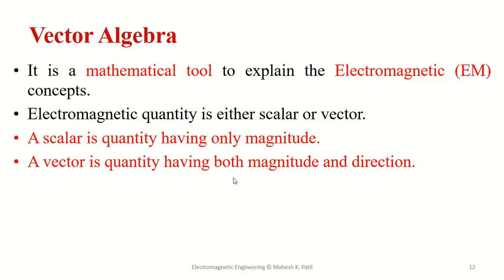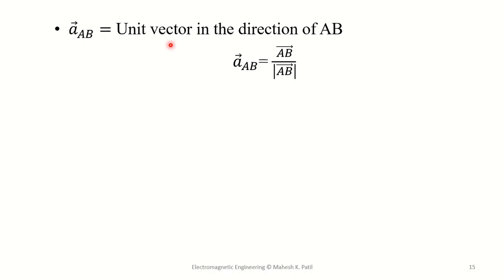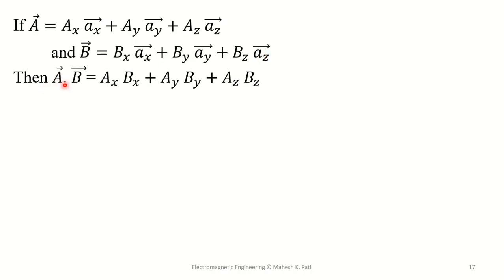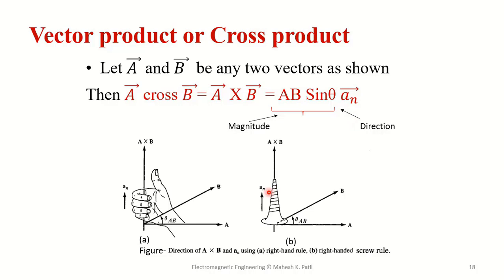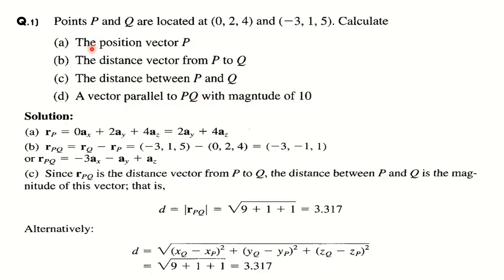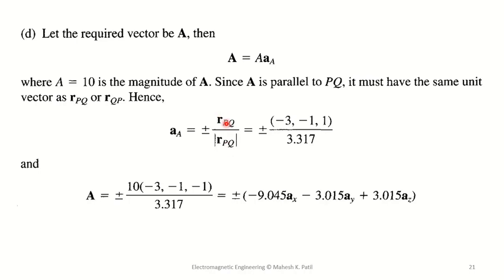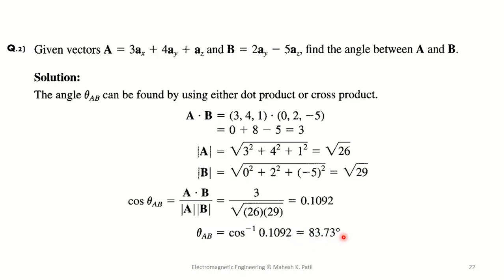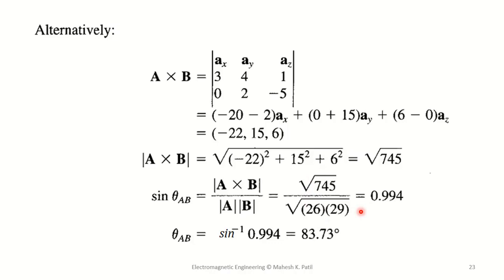ELECTROMAGNETIC ENGINEERING- Lecture 2- Vector Algebra-Coordinate systems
Mahesh Patil1
ELECTROMAGNETIC ENGINEERING- Vector Algebra-Coordinate system -Unit 1
In this lecture basics of Electromagnetic Engineering are explained. Introduction to subject and syllabus is given here.
Mainly in this video, vector algebra required for Electromagnetic Engineering is explained in detail. Vector multiplications- Dot product and Cross Products are explained here.
Also, basic three coordinate systems- 1) Cartesian (Rectangular) coordinate system 2) Cylindrical coordinate system 3) Spherical coordinate system covered in this lecture series.
Curl, Divergence, Gradient- These concepts are also elaborated in detail.